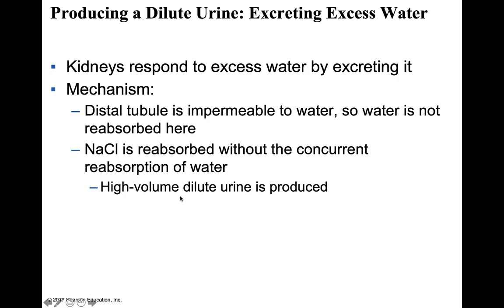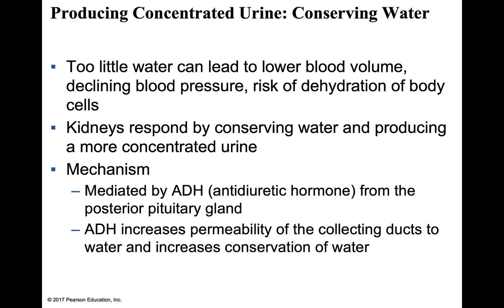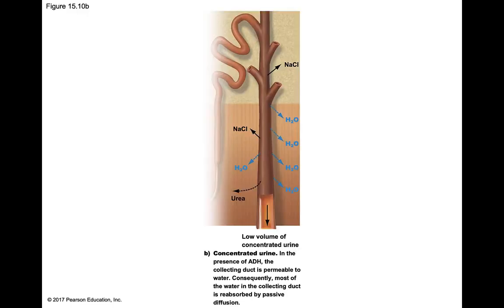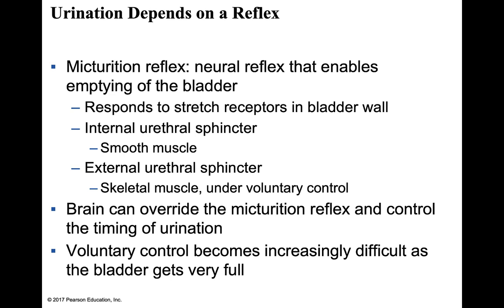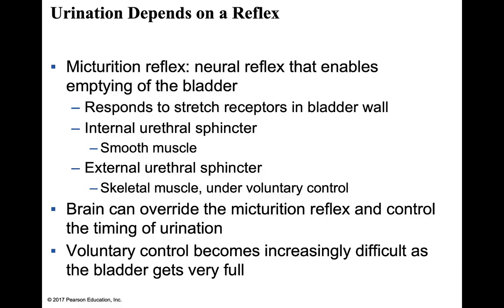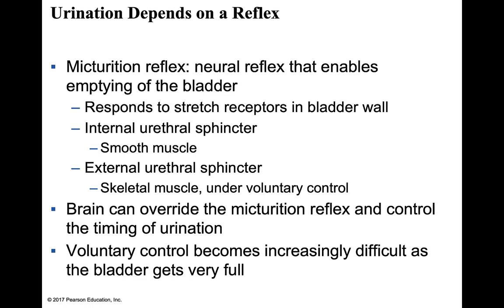BIO 133 Chapter 15 The Urinary System SC4